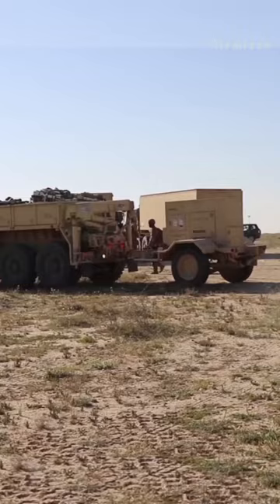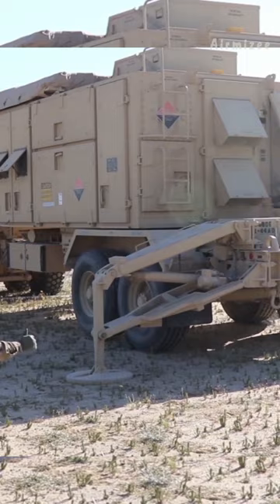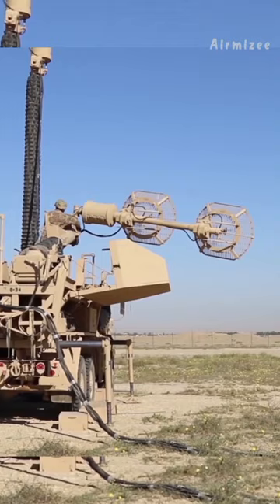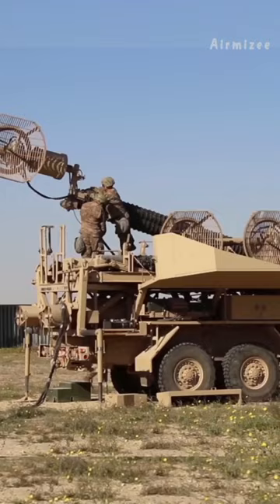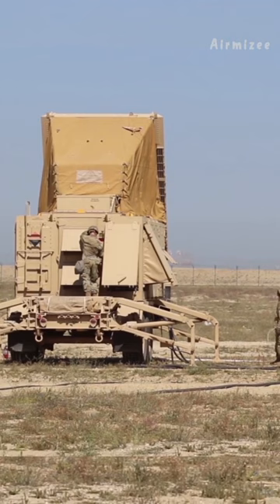A Billion-Dollar Air Defense system?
The MIM-104 Patriot is a highly advanced air defense system that has been widely deployed by the United States and its allies. The system consists of multiple components, including radars, launchers, control stations, and missiles.